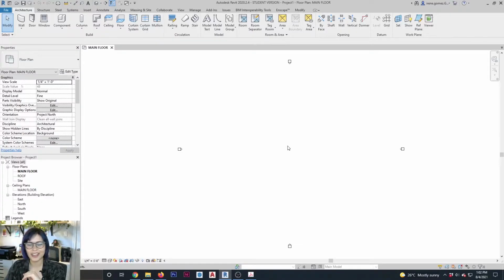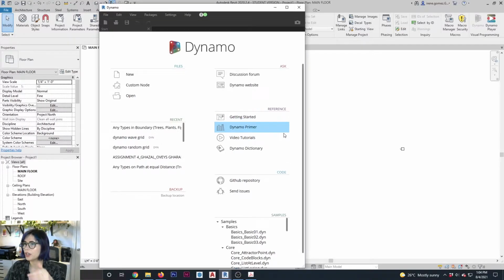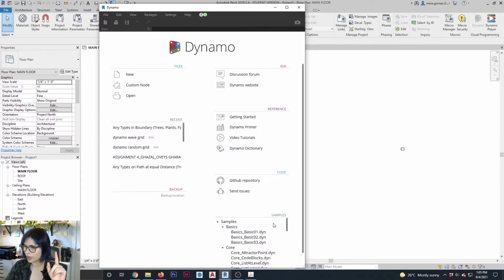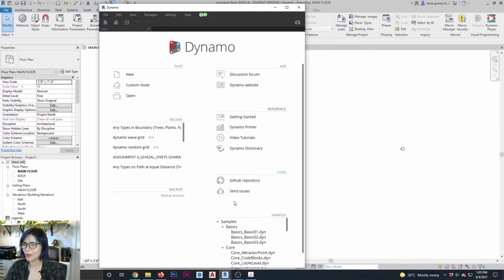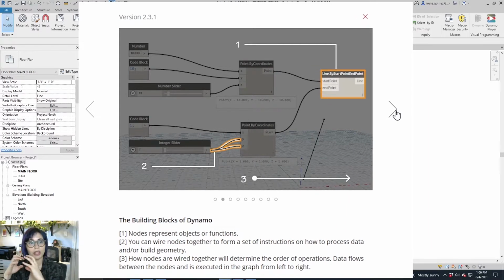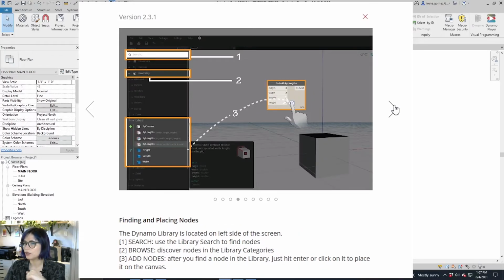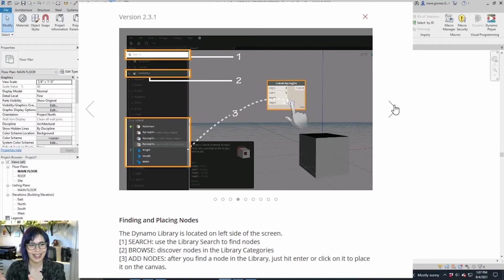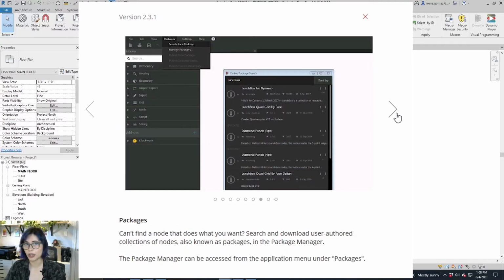Revit & Dynamo | Introduction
In this video I will introduce you to Dynamo for Revit, a handy tool that allows us to use programing language to design complex geometries.

TIMESTAMPS:
0:00 What is Dynamo?
0:47 What is parametric design?
2:12 What does Dynamo do?
2:25 Benefits of working with Dynamo
4:06 Where is Dynamo in Revit?
4:59 Dynamo start window
6:28 Getting started